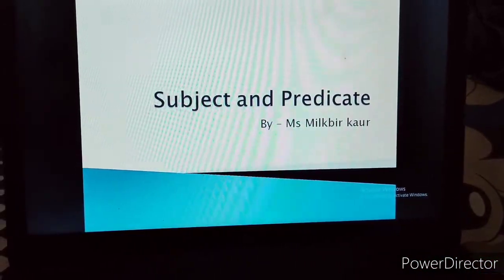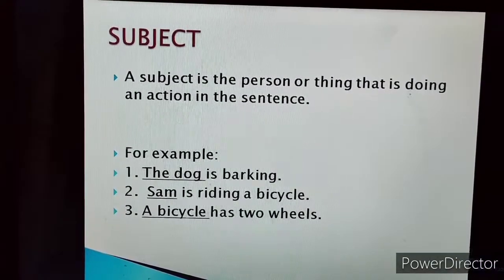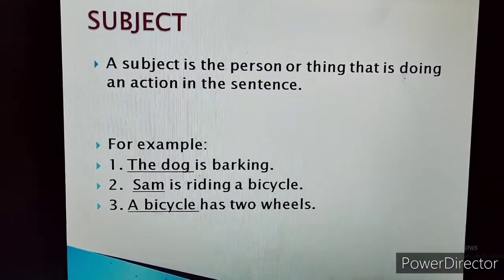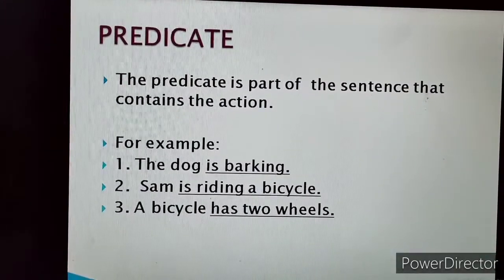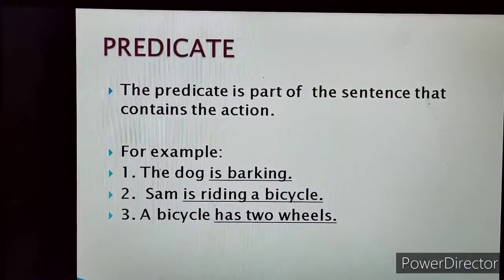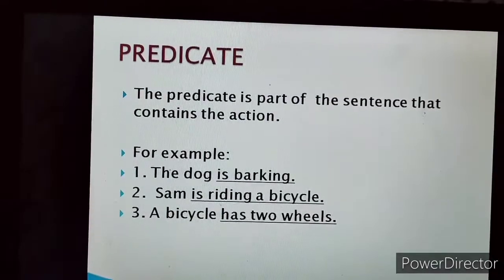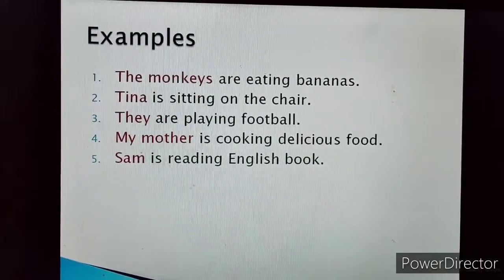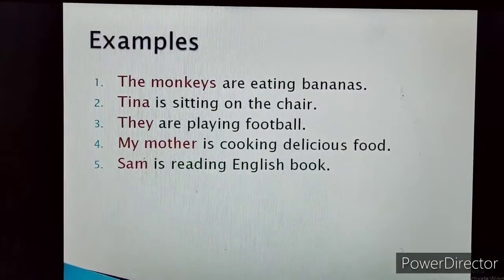Grade 3 Eng Subject/Predicate Part 1